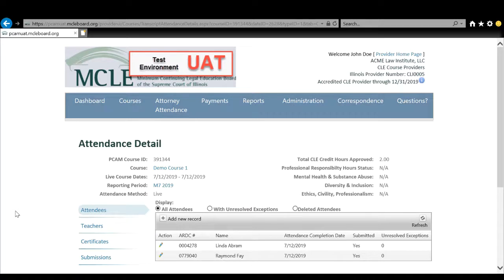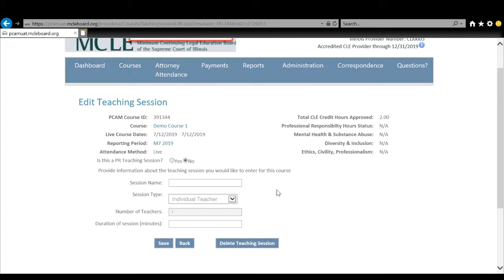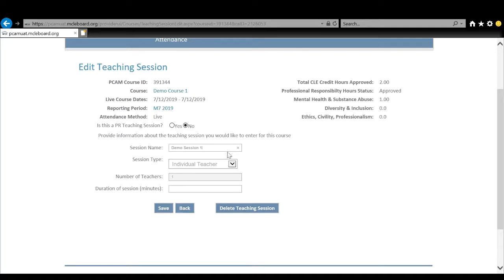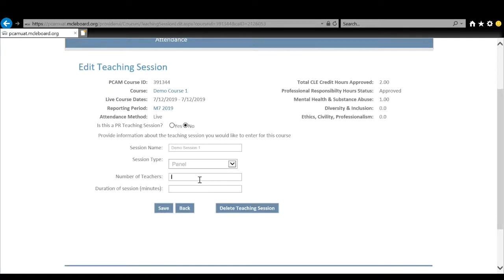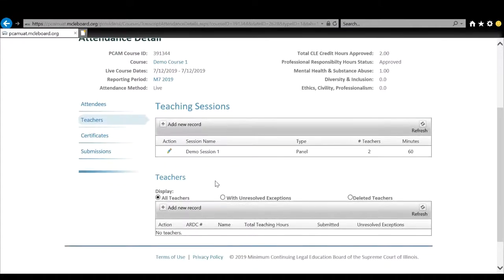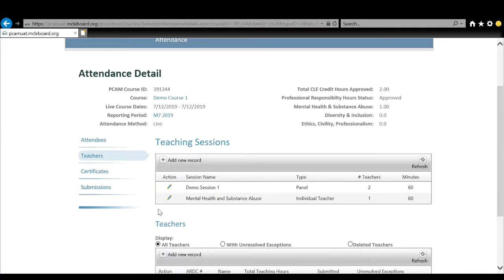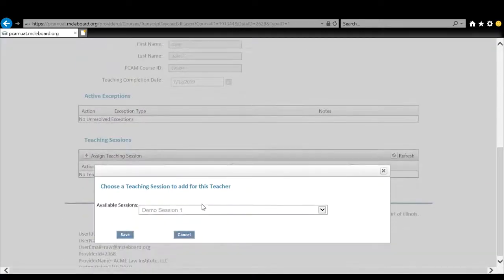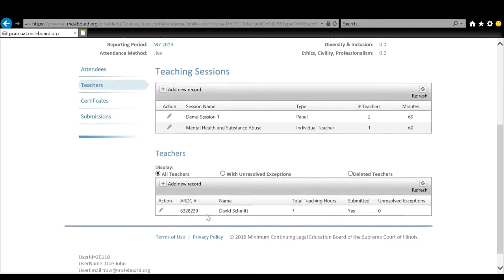Video 2 Course Providers: Teacher Entry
This video describes how to enter an attorney for teaching credit